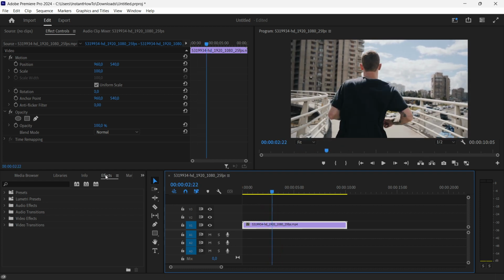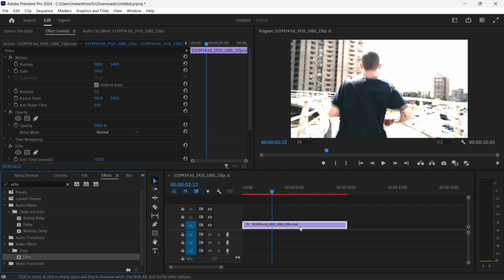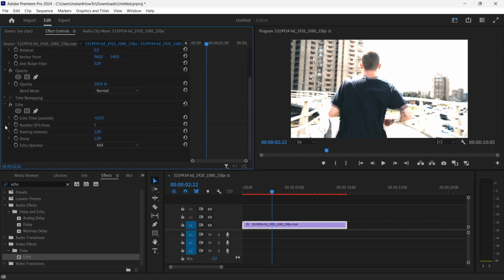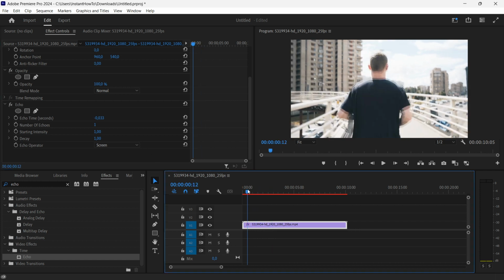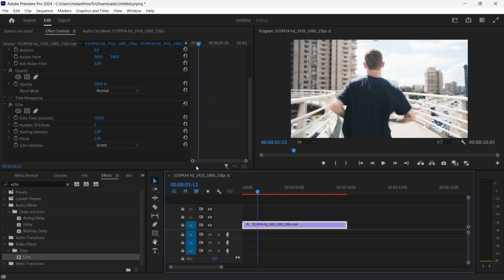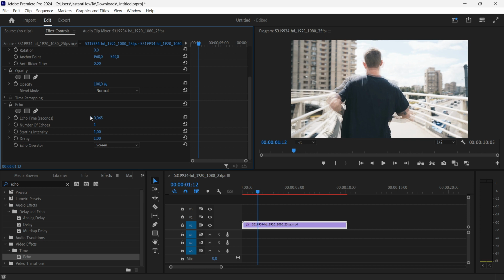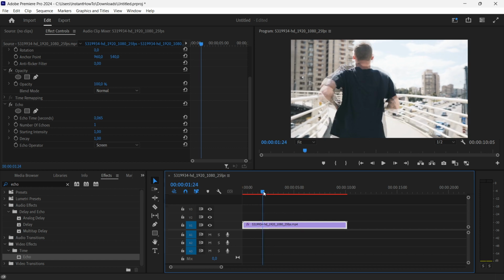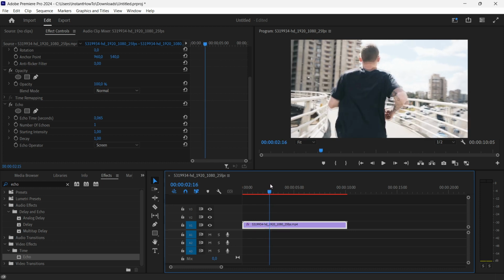How To ADD Motion Blur In Adobe Premiere Pro (Quick & Easy)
In this video, I'll show you how to add motion blur in Premiere Pro. This is a quick and easy tutorial on adding motion blue inside Adobe Premiere Pro.

In case you've been looking for Premiere Pro motion blur, this is the video for you!